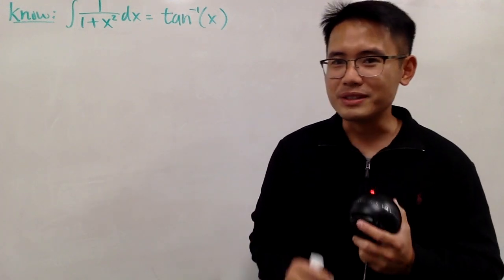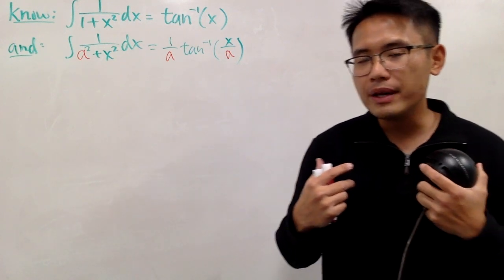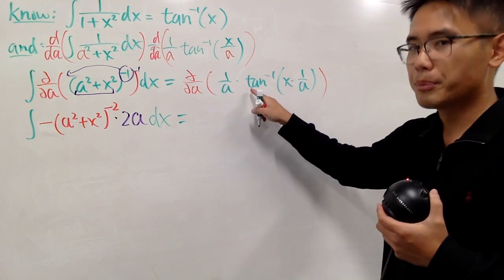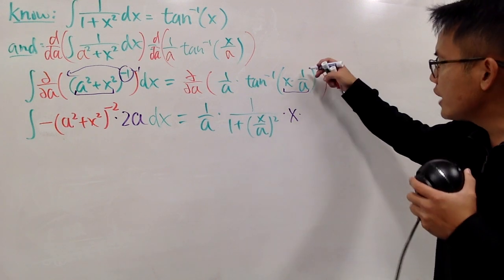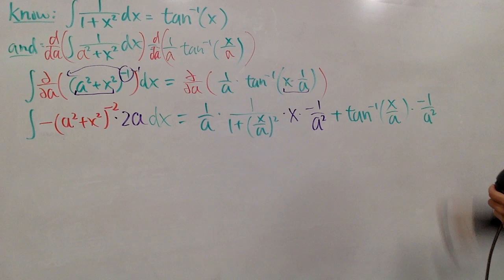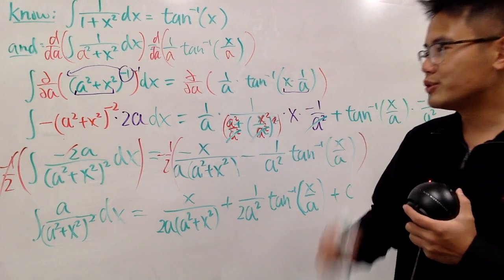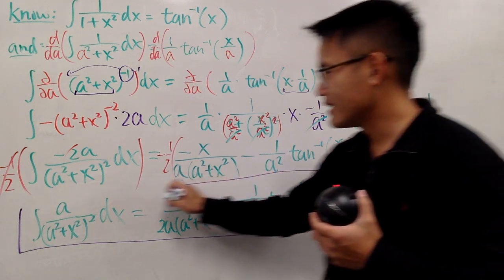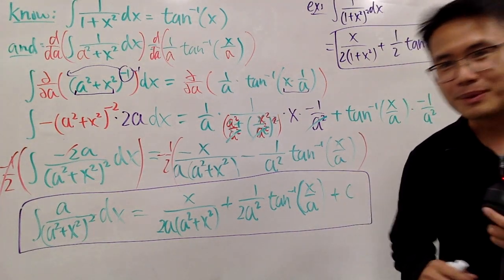Coming up with your own integral formula via non rigorous Leibniz's Rule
Coming up with your own integral formula, differentiate with respect to a, Leibniz's rule, differentiation under the integral sign, feynman technique for integration,